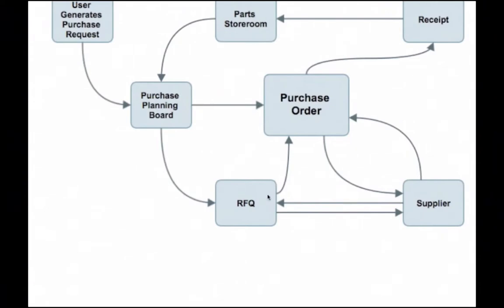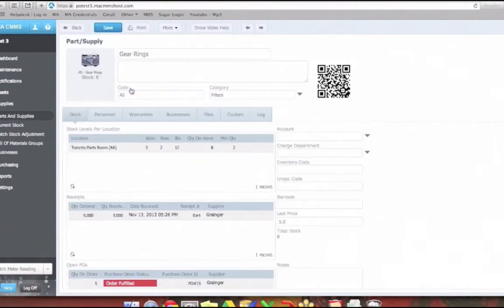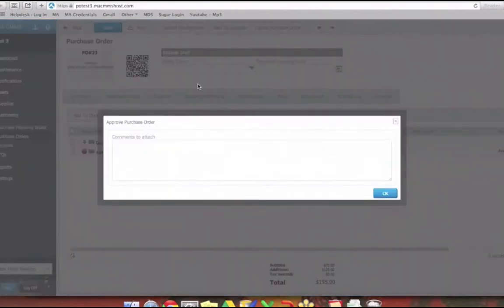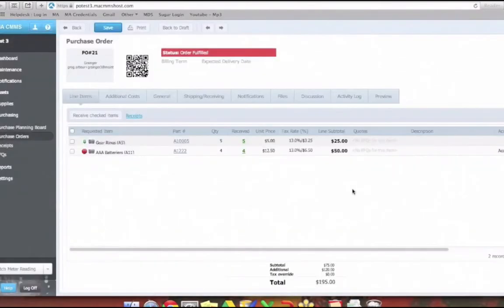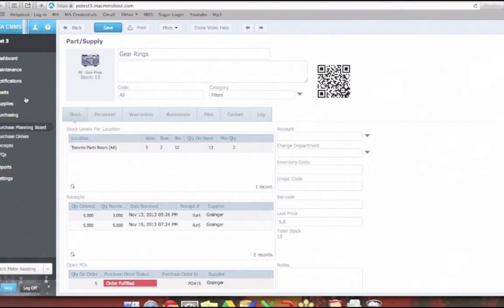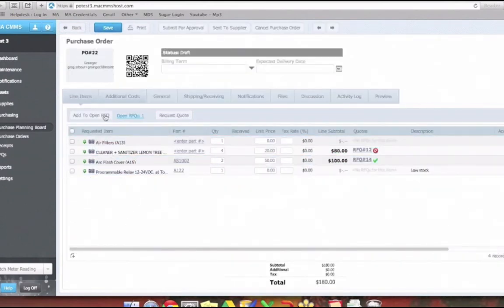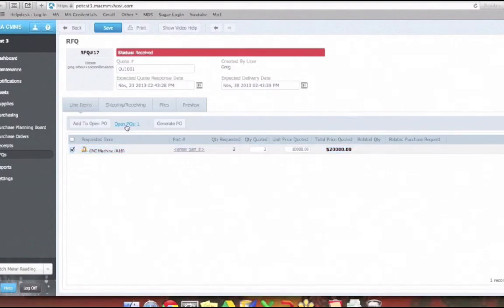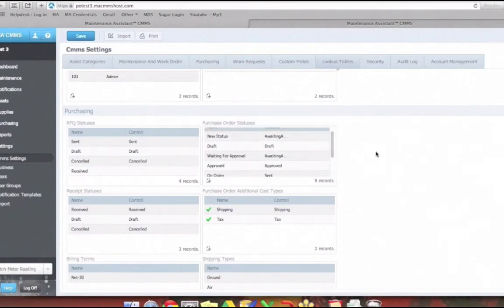Purchase Order Module Beta Webinar